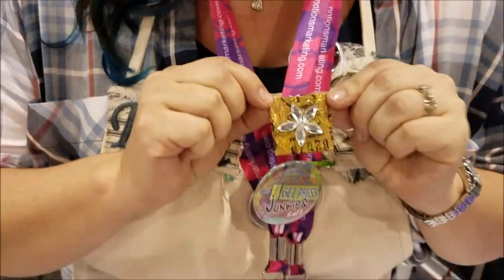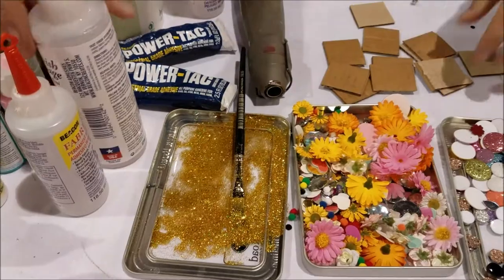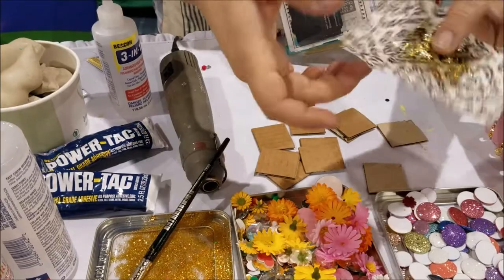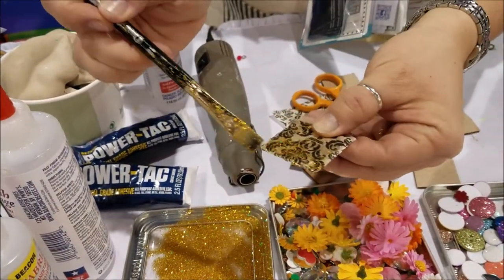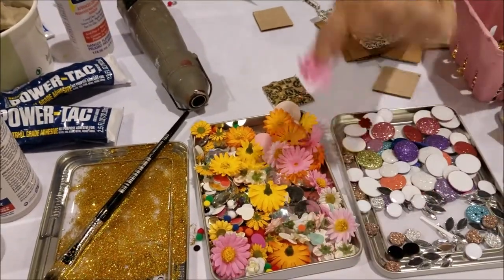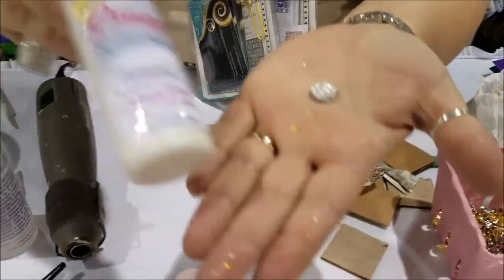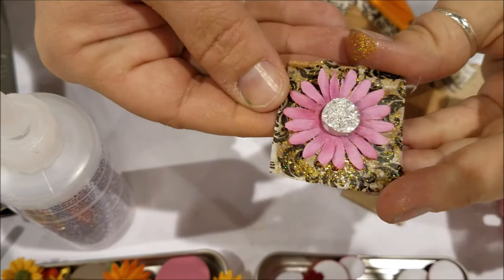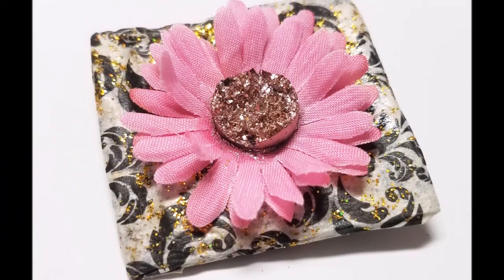My Beacon Demo @ Creativation 2017 - Boho Pins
I got the amazing chance to do a make and take all three days with Beacon Adhesives, this was my last one and here is the video tutorial on how to make my sweet Boho pins!

My videos are all about Lifestyle Crafts including:
Scrapbooking
Cards
Mixed Media
Paper Crafts
Home Decor
Storage and Organization
Technique Tutorials
Stamps
Kid Crafts
General Crafts
Accessories
Homemade Gifts
Art Journals
Product Reviews
Recipes

DecoArt Artist